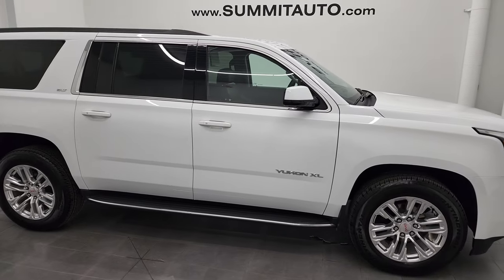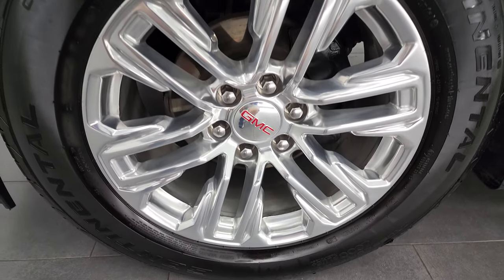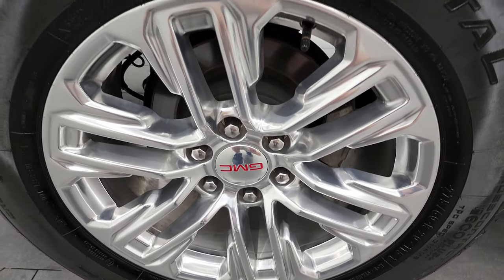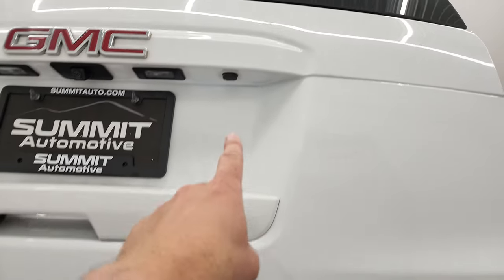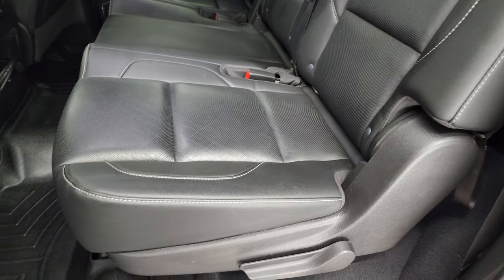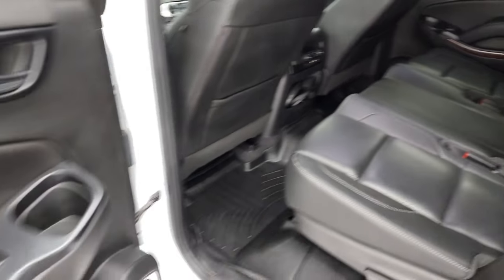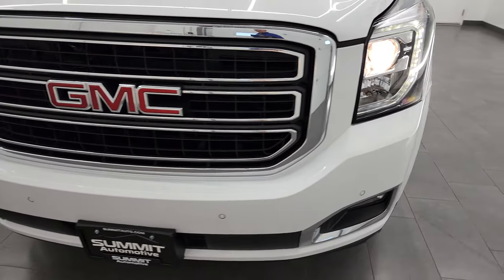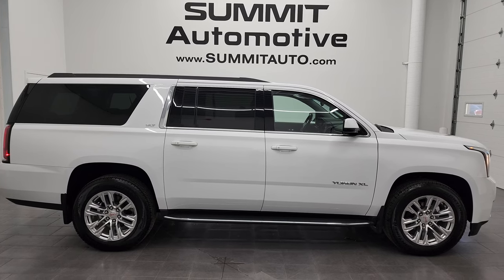2019 GMC YUKON XL SLT 8 PASSENGER SUMMIT WHITE 4K WALKAROUND 13120Z SOLD!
This 2019 GMC YUKON XL SLT 8 PASSENGER WITH NAV MOON DUAL BLURAY IN SUMMIT WHITE FOR SALE IN FOND DU LAC OSHKOSH WISCONSIN 54935 is the vehicle we did walk around review of today.

Thank you for checking out this video of this 2019 GMC YUKON XL SLT 8 PASSENGER WITH NAV MOON DUAL BLURAY IN SUMMIT WHITE FOR SALE IN FOND DU LAC OSHKOSH WISCONSIN 54935

STOCK: 13120Z
PRICE: $54,999
MILES: 53,595
MAKE: GMC
MODEL: YUKON XL
VIN: 1GKS2GKC7KR319644
LOCATION: FOND DU LAC OSHKOSH WISCONSIN, 54937 TRUCKS ON 41

CLEAN TITLE HISTORY! CLEAN CARFAX! 5.3 Liter V8 Ecotec3 Engine, 355 Horsepower, SLT Package, 6 Speed Automatic Transmission with Optional Manual Tap Shift, Turn Dial 4x4 Four Wheel Drive 4WD, Factory GPS Navigation System, Factory Bluray TV / DVD Player Rear Entertainment System RES Blueray, Factory Dual TV / DVD Player Dual DVDs Rear Entertainment System RES, Power Sunroof Moonroof Sun Roof Moon Roof, Reverse Backup Camera Rearview Camera, Onstar System, Blind Spot Monitoring with Rear Cross-Path Detection, Forward Collision Warning System, Lane Departure Warning with Lane Keep Assist, Non Smoker, Dual Power Air Conditioned Ventilated and Heated Seats, Black Ebony Leather Seats, Bucket Seats, Memory Driver's Seat, 2nd Row Heated Bench Seating, 3rd Row Seats Bench Seating, Eight Passenger 8, Power Fold Flat Third Row Seats, Towing Package with Receiver Trailer Hitch and Trailer Wiring Tow Package, Heated Power Fold-in Power Mirrors with Built-in Directional Signals, Stabilitrak Traction Control, 3.08 Gears with Automatic Locking Differential Limited Slip Differential, Continental Crosscontact LX P275/55 R20 Tires, 20 Inch Rims Premium Wheels, Polished Aluminum Rims Premium Wheels, Four Wheel Disc Brakes, Factory Running Boards, Fog Lights, LED Running Lights, LED Tail Lamps, Projector Lamp Headlights, Roof Rack Rails, Sonar with Front and Rear Bumper Sensors, Blind Spot and Cross Path Detection System, Chrome Trimmed Grill, GMC IntelliLink Touchscreen Radio, AM / FM Radio Tuner, Sirius/XM Satellite Radio Capabilities Sirius / XM, CD Player, Bose Premium Audio Sound System, Bluetooth, Hands-Free Phone Controls Blue Tooth, Android Auto Compatible, Apple Car Play Compatible, Auxiliary MP3 Jack Portable Audio Connection, USB Jack Portable Audio Connection, Keyless Entry with Factory Remote Start, Push Button Start, Power Raise and Close Rear Gate, Rear Window Defroster, Adjustable Height Seatbelts, Driver and Passenger Front Air Bags, L.A.T.C.H. Child Safety System, Side Curtain Air Bags SRS Safety Restraint System, 2nd Row Power Windows, Heated Steering Wheel Multi-Function Steering Wheel Controls, Homelink System with Three Programmable Buttons for Garage Doors, Lighting Systems & Security Systems, Compass, Outside Temperature Display and Mileage Display, Dual Multi-Zone Climate Control , Power Adjustable Pedals, Rear Air Controls, Weathertech Floormats, Woodgrain Dash And Door Trim, Air Conditioning AC, Cruise Control, Power Locks, Power Windows, Automatic Headlights Autolamp, Power Tilt/Telescope Steering Wheel, 110V / 150W Auxiliary Power Outlet, 5 Year / 60,000 Mile Remaining Powertrain Factory Warranty, Whichever comes first, Summit White, CLEAN AUTOCHECK! Very very clean inside and out! This is one of the sharpest 2019 GMC Yukon XL suvs we have ever had on our lot! Make your move before this super clean 4wd is gone!

STOCK: 13120Z
PRICE: $54,999
MILES: 53,595
MAKE: GMC
MODEL: YUKON XL
VIN: 1GKS2GKC7KR319644